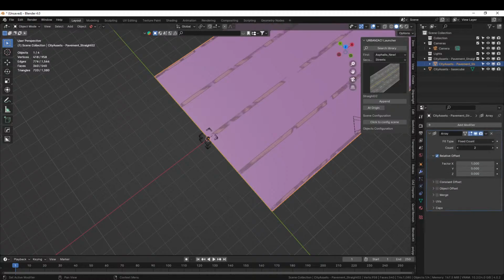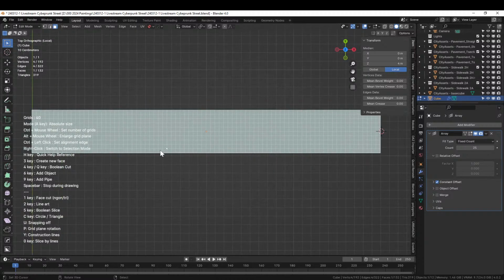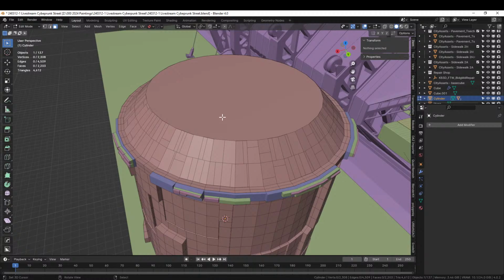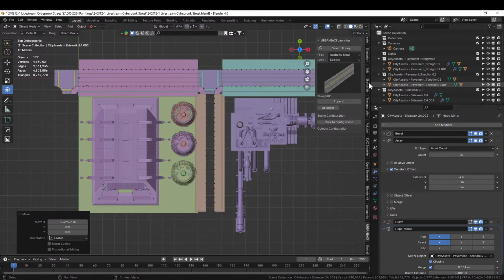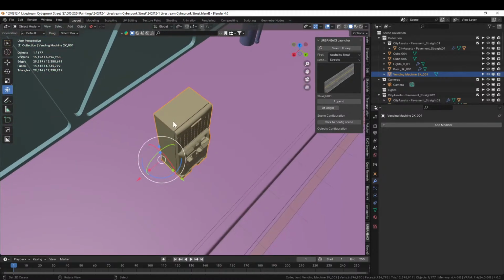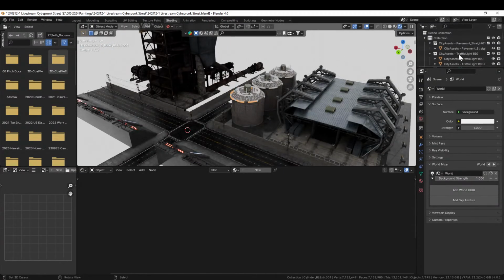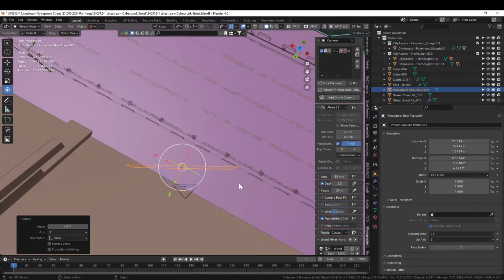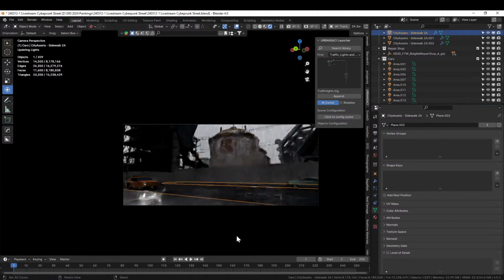Cyberpunk Street Scene in Blender